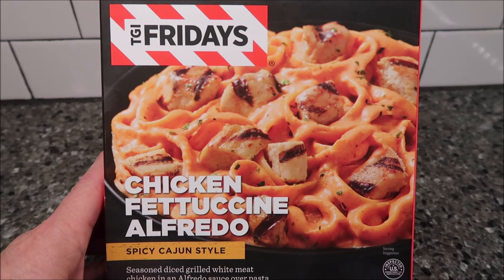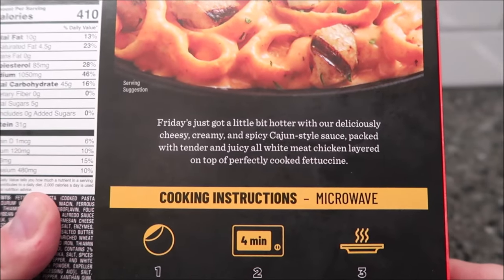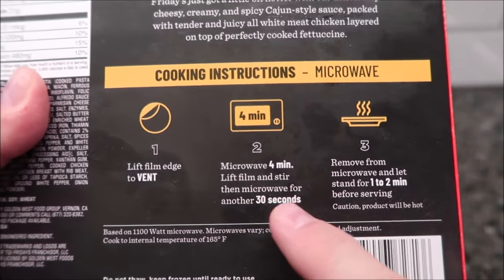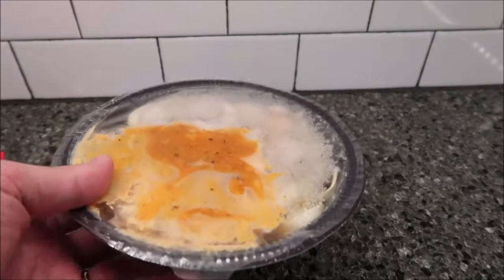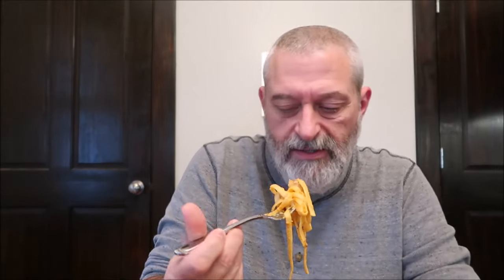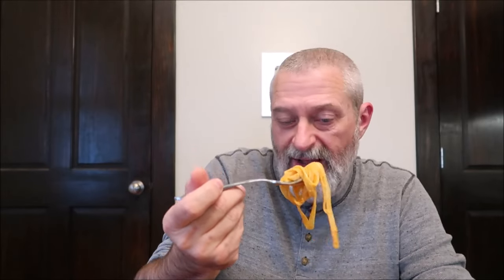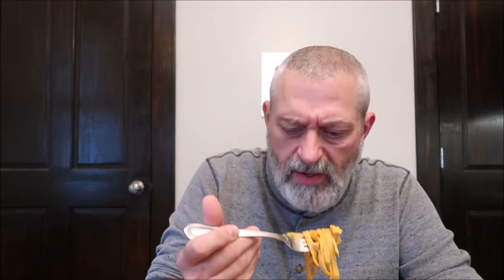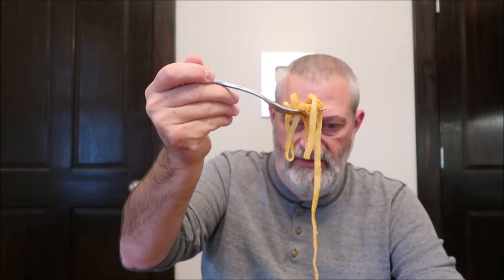TGI Fridays Chicken Fettuccine Alfredo Review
This is a taste test/review of the TGI Fridays Chicken Fettuccine Alfredo. It is seasoned diced grilled white meat chicken in an Alfredo sauce over pasta. It was $5.94 at Walmart. 1 bowl (297g) = 410 calories